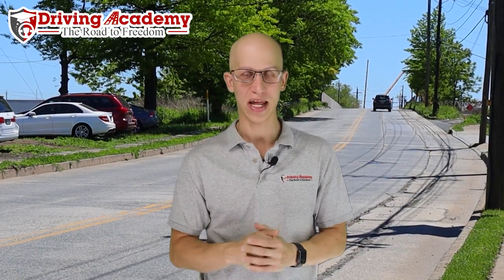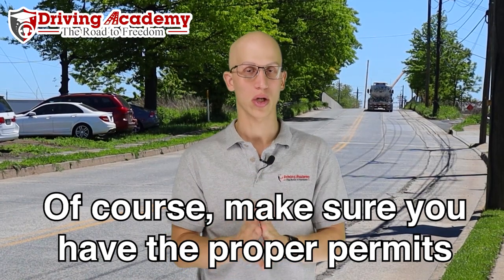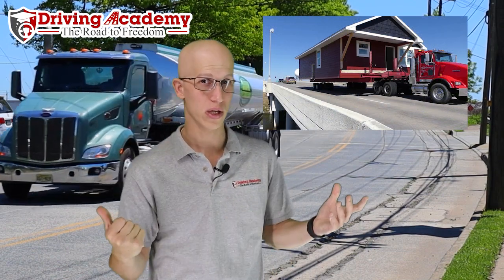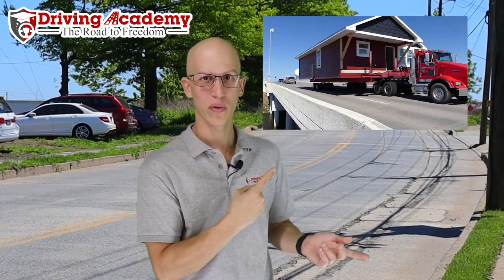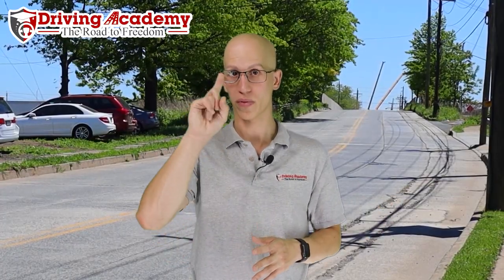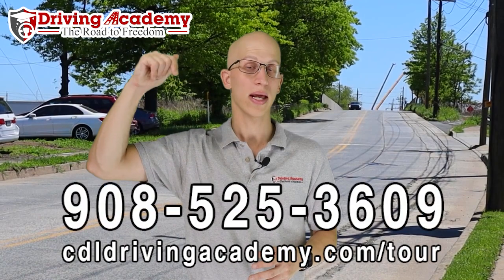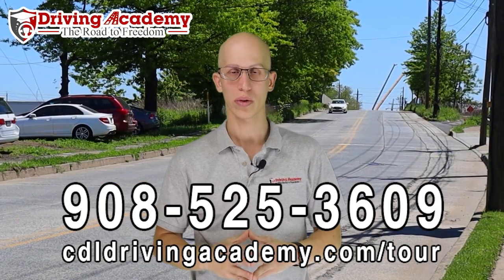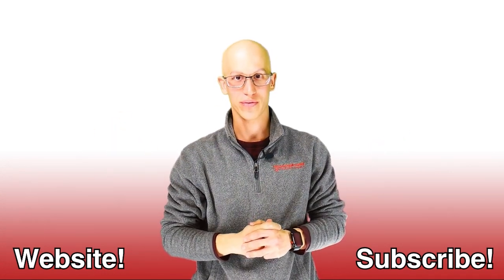What CAN'T a Tractor-Trailer Haul? CDL Driving Academy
Driving Academy

What CAN'T a CDL Tractor-Trailer Haul? Most shipments around the world are made with trucks, but is there anything a CDL truck CAN'T haul? Jonathan from CDL Driving Academy is here to explain what sort s of things can't be hauled with a CDL vehicle. If you are looking to get a CDL and want to train with only the BEST CDL school, give us a call TODAY to get started on your ROAD TO FREEDOM!

200 East Edgar Road, Linden NJ